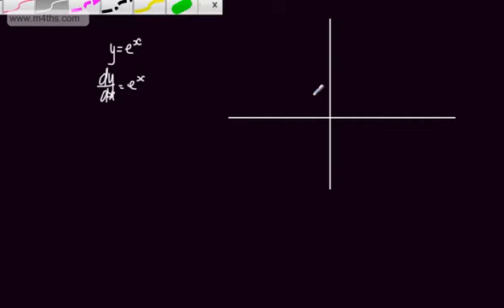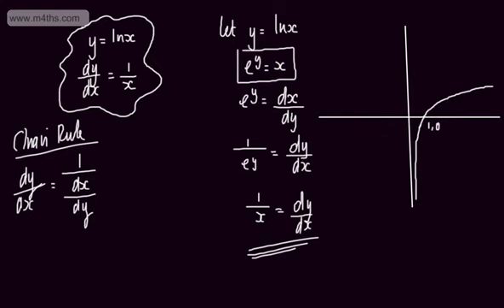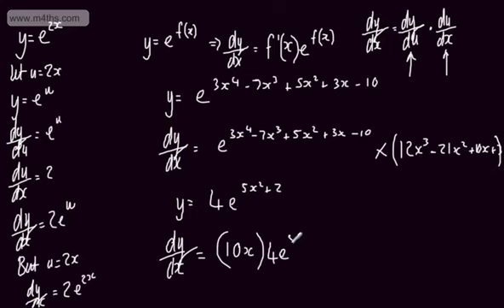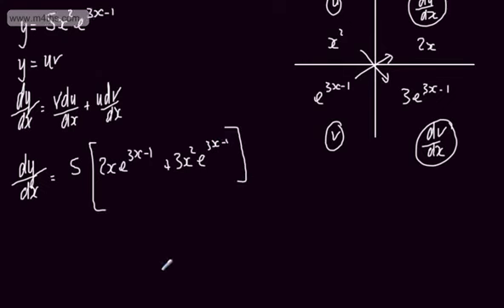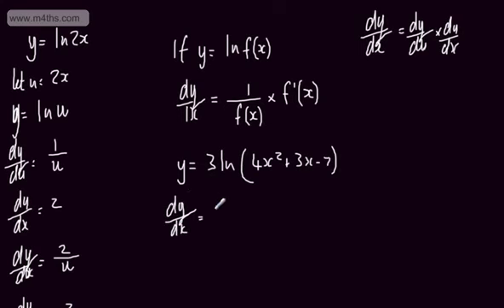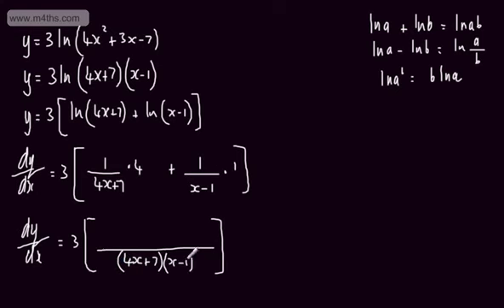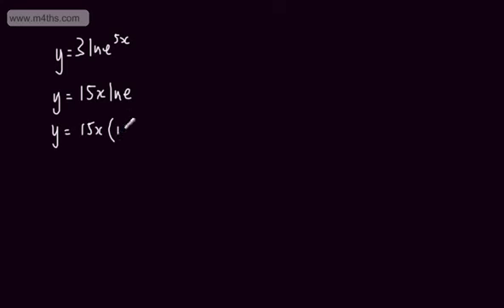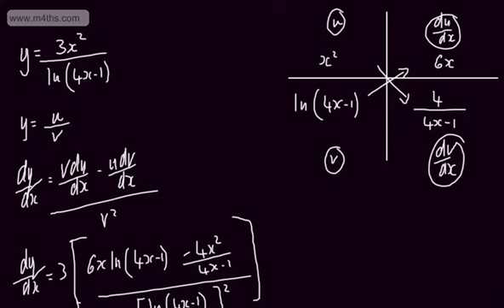Core 3 - Differentiation (6) - Exponential and Log Functions - e^x and ln(x) The natural log